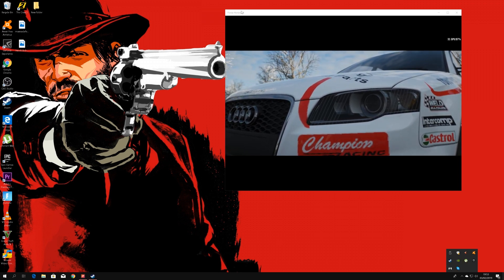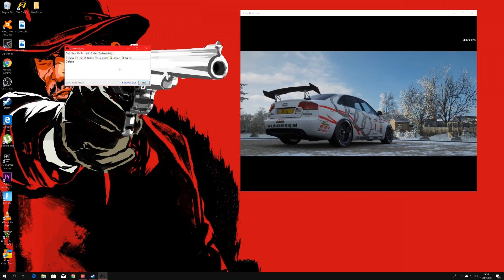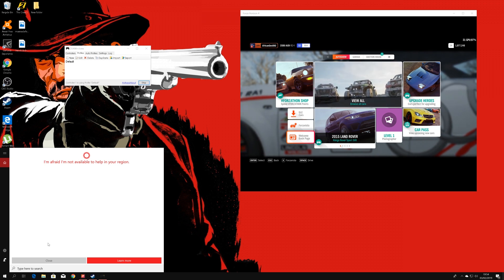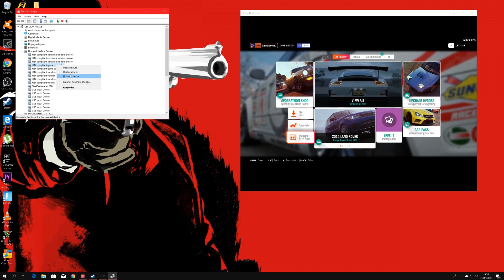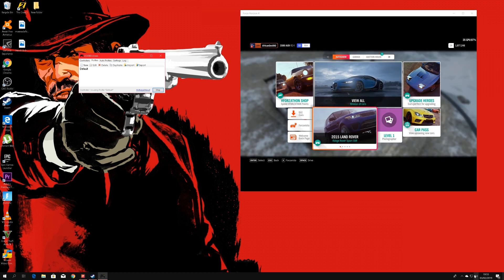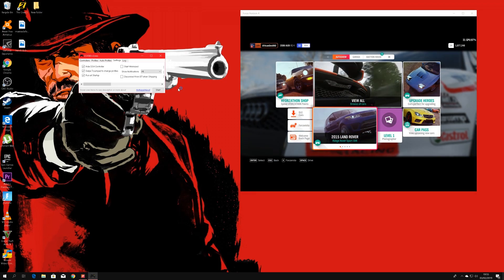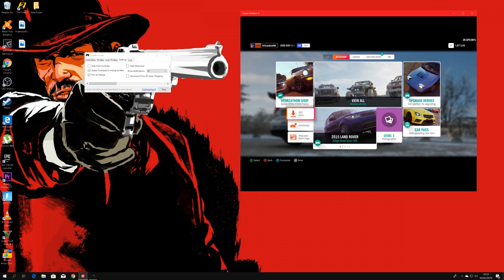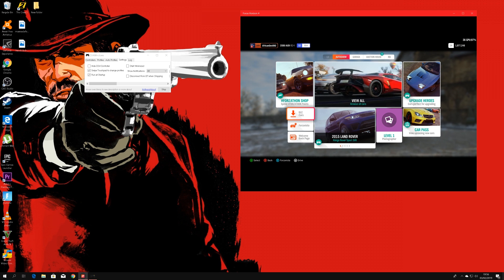HOW TO USE YOUR PS4 CONTROLLER ON PC! FORZA HORIZON 4 & 5! (EASIEST WAY!)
How to use your PS4 controller on PC to play games such as Forza Horizon 4! Updated: This also works on Forza Horizon 5.